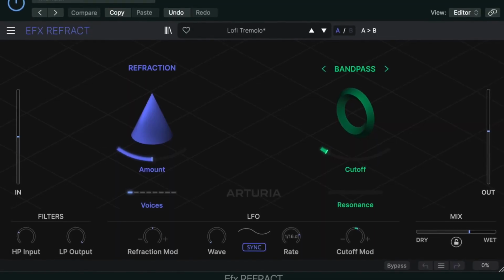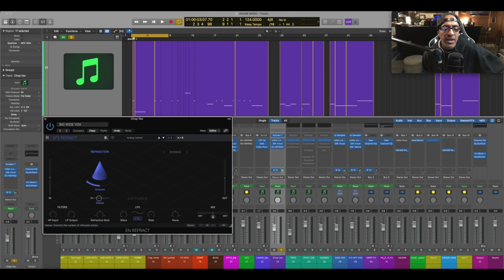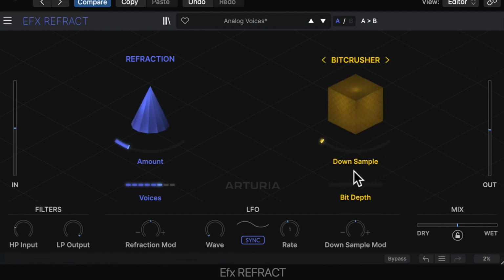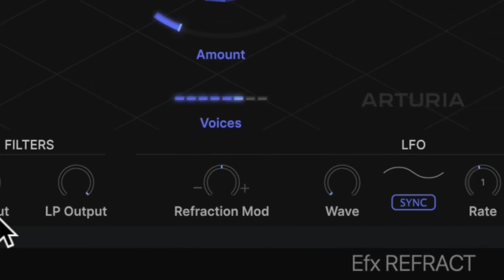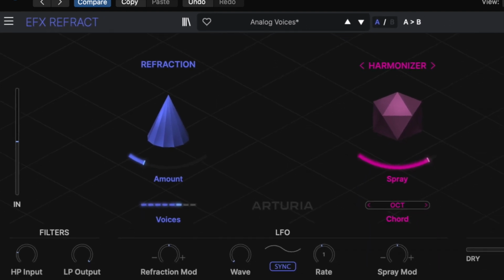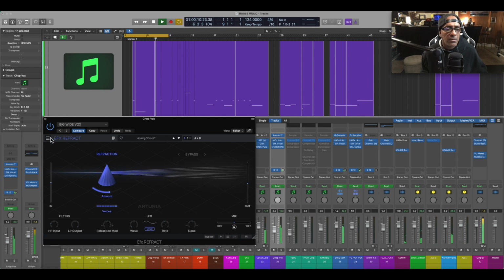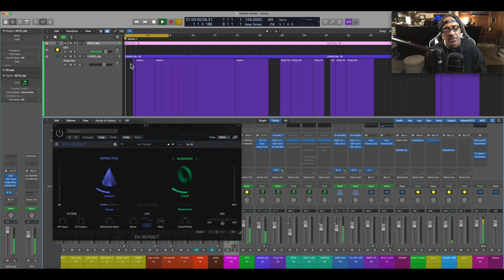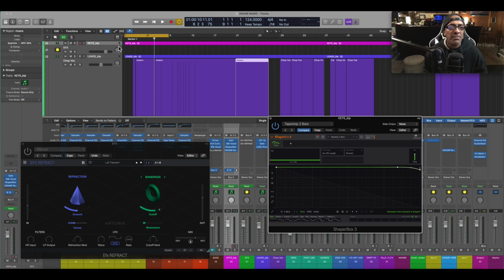1 Plugin (That Shouldn't Be Free) 🎶 EFX REFRACT 😱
In this video I will be talking about the Free Arturia EFX Refract for a Limited time only..Spacial Fx processor with comb filter, bit crusher, harmonizer and more…Impressive for the sound quality..IMO.. .What do you think?